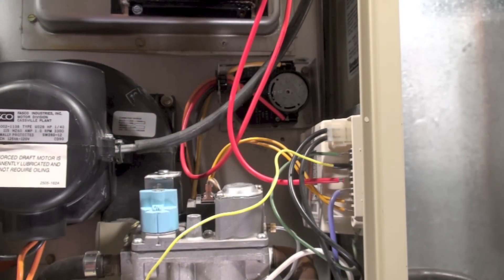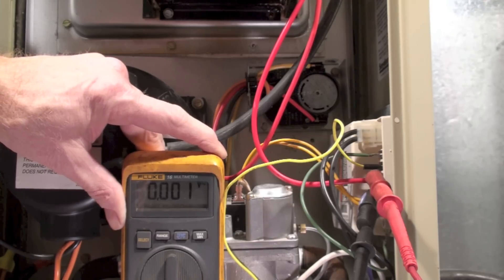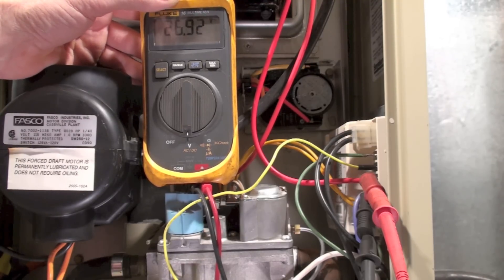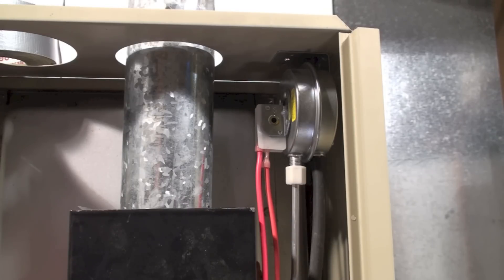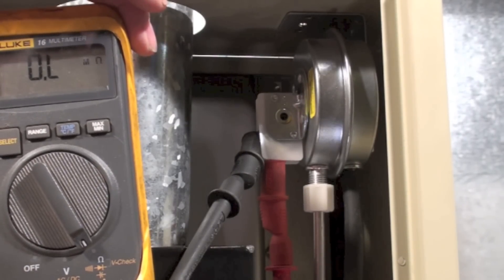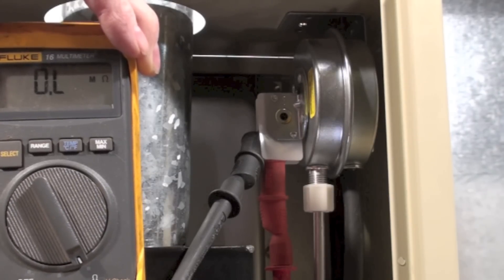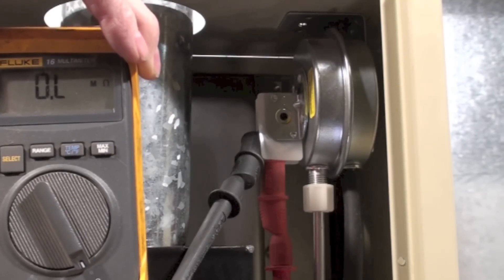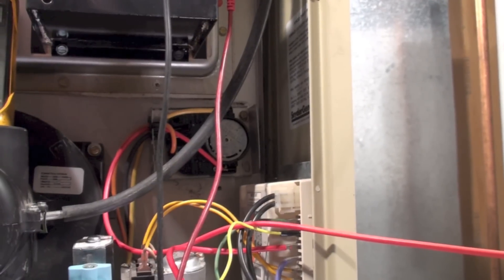Combustion blower runs all the time, no burner. Snyder General GUA. Part 6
This is a troubleshoot of a no heat on the Snyder General Model GUA gas furnace.  The combustion blower runs continuously bur no fire There is no error code on the ignition control.